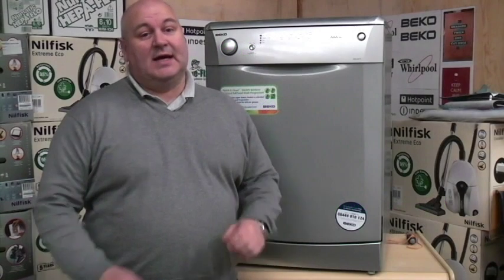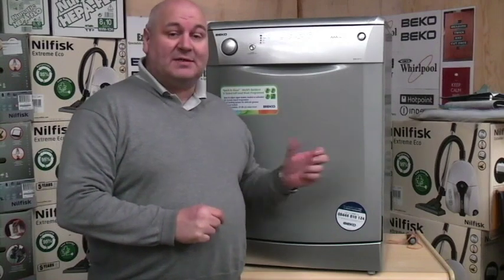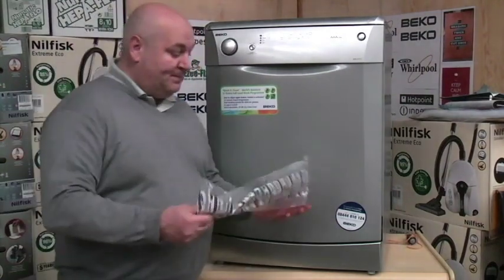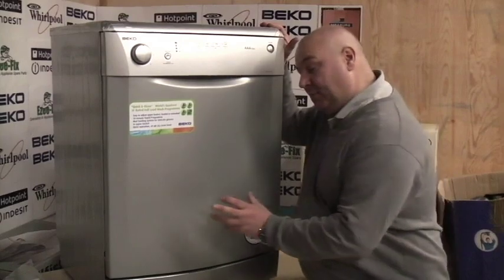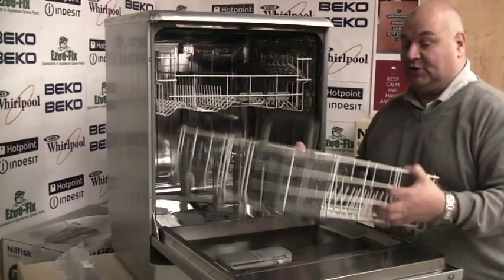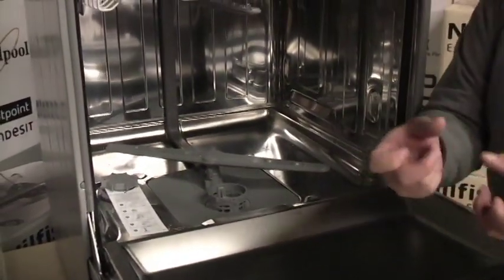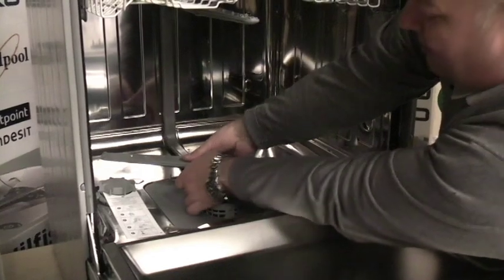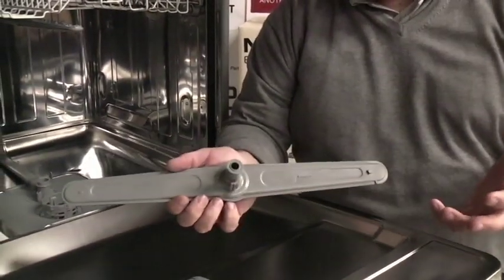Beko Dishwasher - How To Change Lower Spray Arm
Quick video from Ezee-Fix showing how to change a lower spray arm on a Beko Dishwasher.